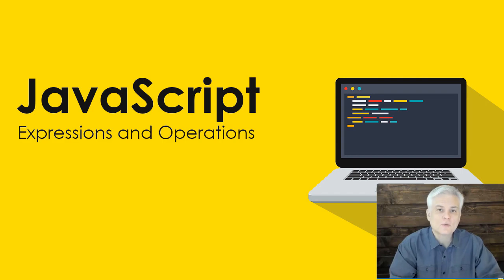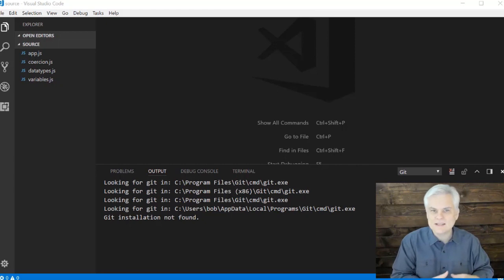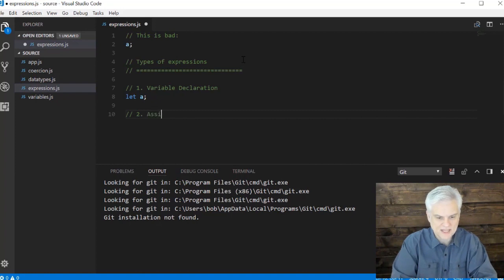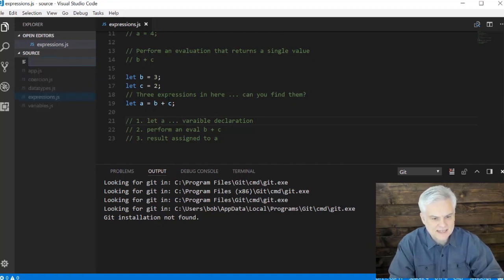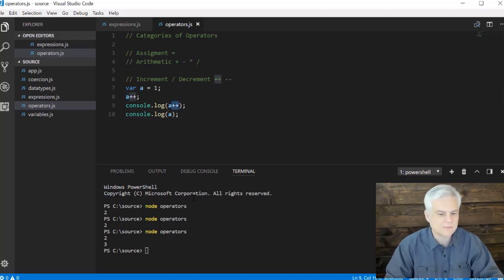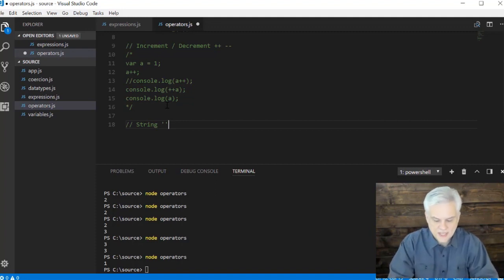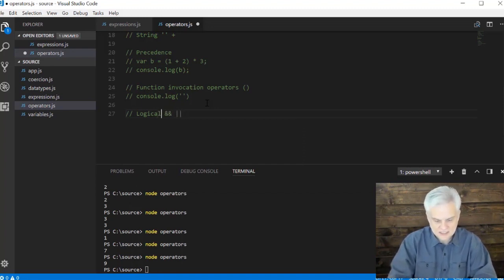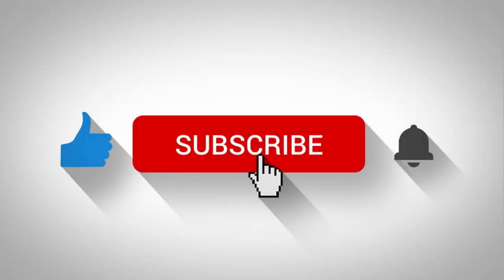07 Expressions and Operators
Learn how to spot a well-formed expression and how to compose expressions through the combination of operators and operands.